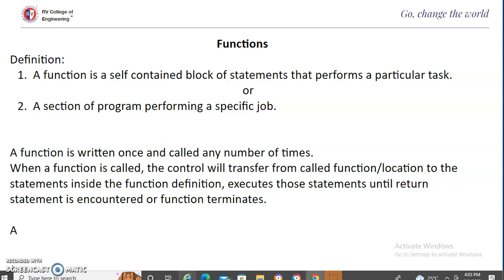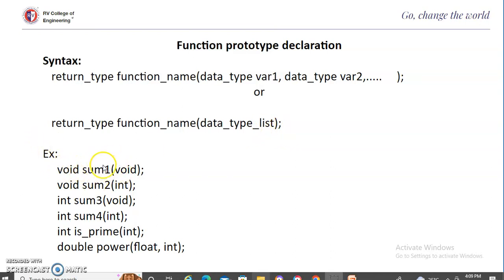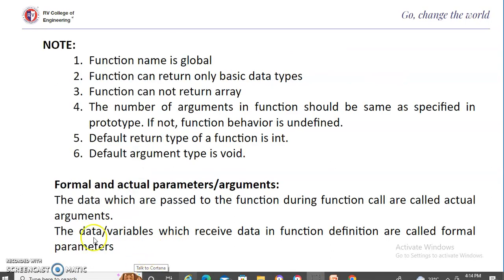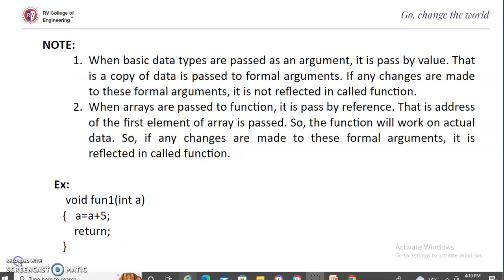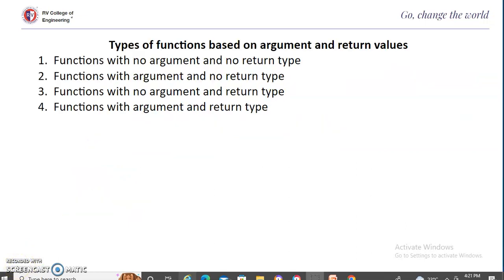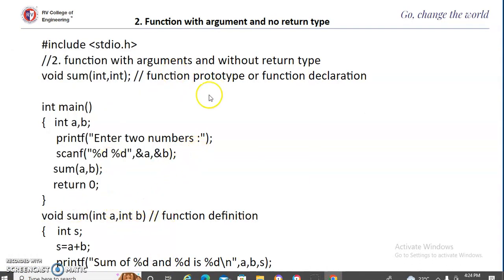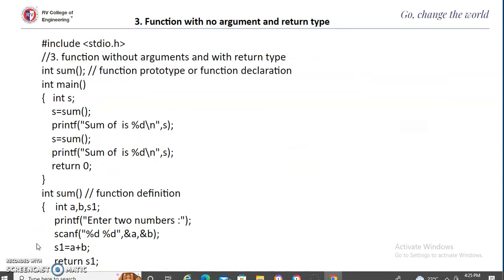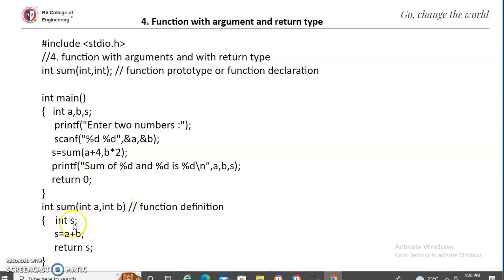Functions definition and advantages in C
Basic definition of function, Advantages, Formal and actual arguments, Four kinds of functions based on return data and arguments